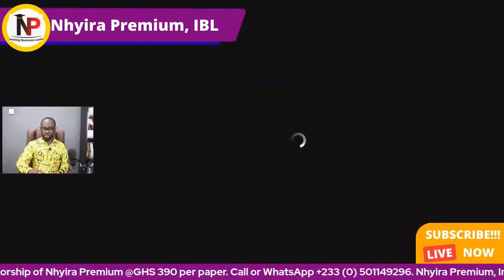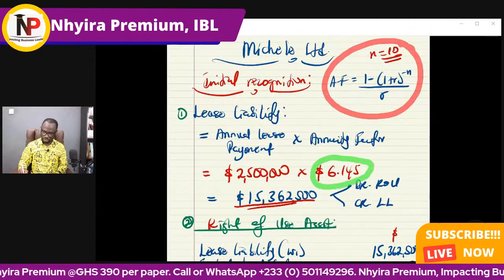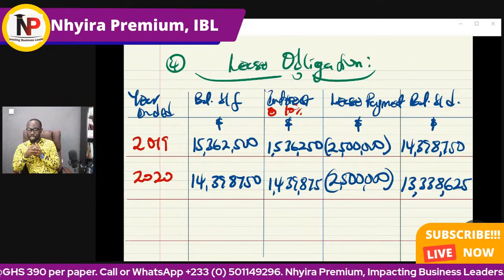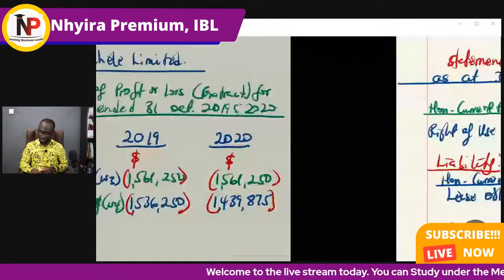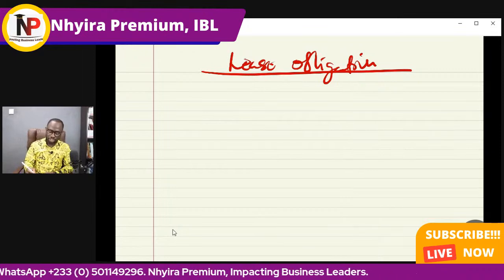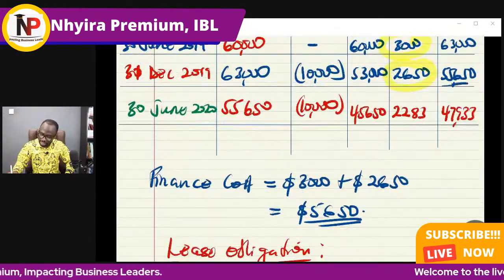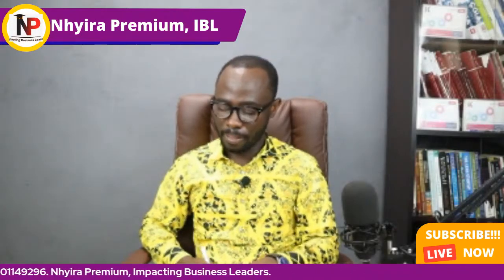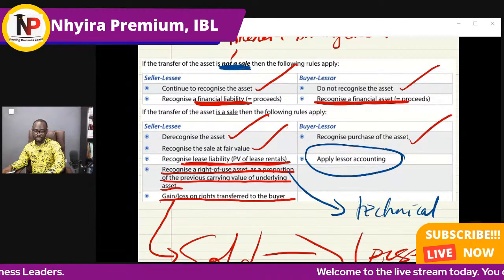IFRS 16 Leases (Updated) |ICAG | ACCA| CPA|CFA|CIMA Nhyira Premium - Part 3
On this live stream, IFRS 16 Leases, Nhyira Premium explains the Principles of how the Lessee accounts for leased assets under IAS 17 as well as the new IFRS 16. This accounting standard (International Financial Reporting Standard) is one of the basic standards that is required to pass the Financial Reporting (ACCA F7) and Corporate Reporting (ACCA P1 - SBR) examinations.

Nhyira Premium also solves practical questions in this series to explain in detail all the main principles.

The video is certainly for all students of acca, cima, CPA, CFA, icag, and other professional qualification programs.

Among other things, you will learn about the following:
1. IFRS 16 Lease Accounting
2. Lessee Accounting
3. Treatment of lease liability

IFRS 16 (Updated Series)

Session 1

Session 2

Leases (IFRS 16) Lectures (Previous Videos)